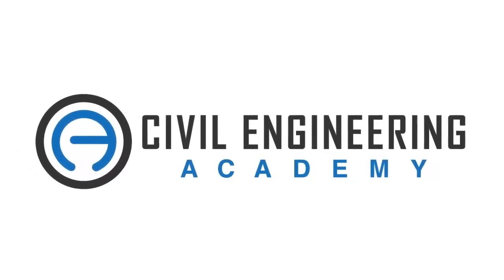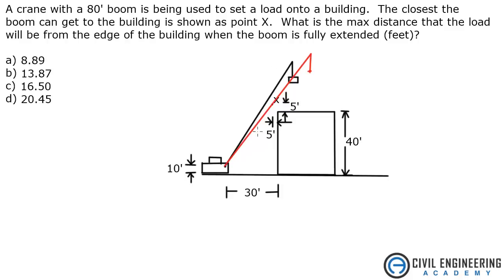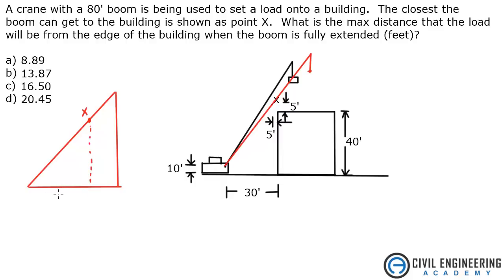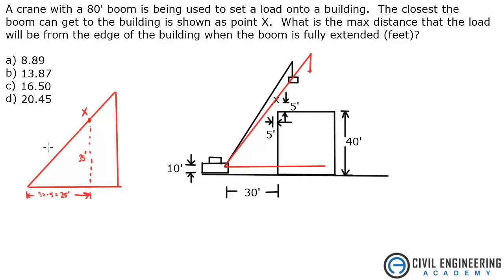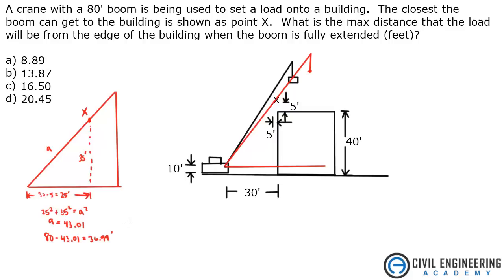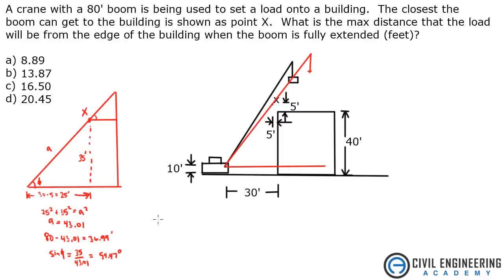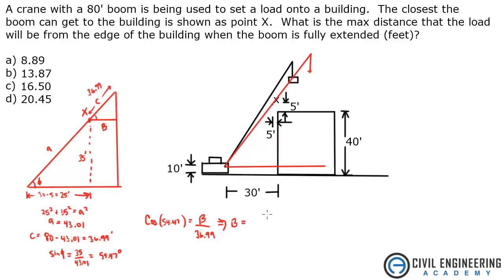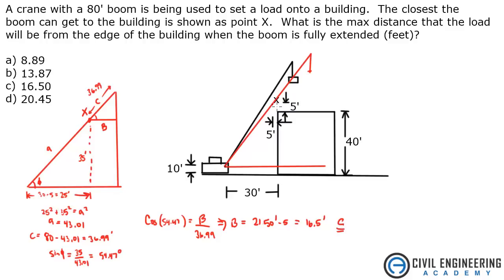Construction-Find the Crane Load Distance Over a Building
Great construction problem for the civil PE exam.

Good luck studying!!